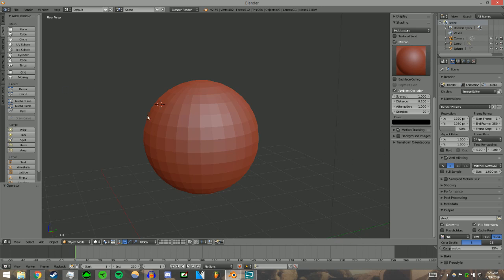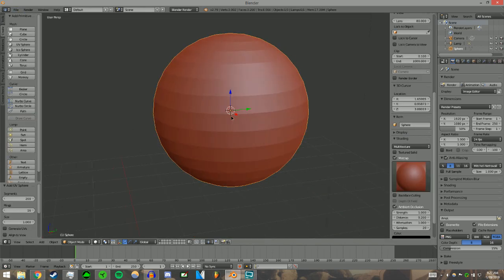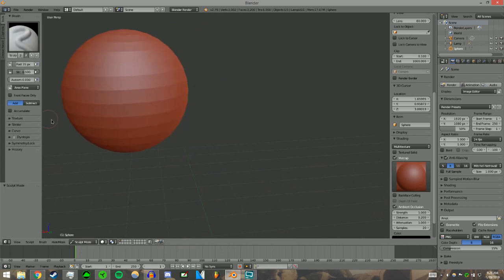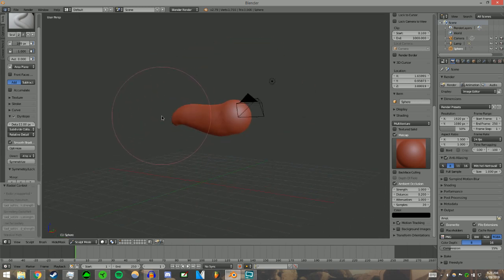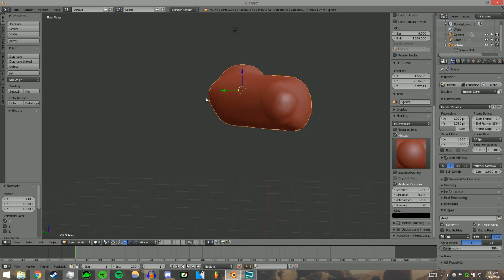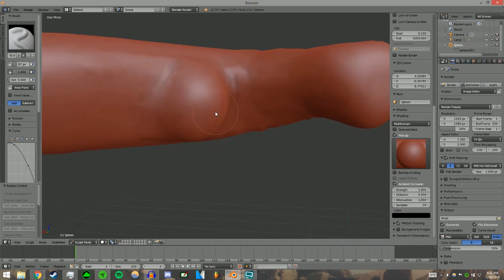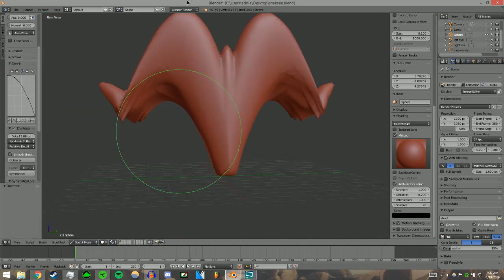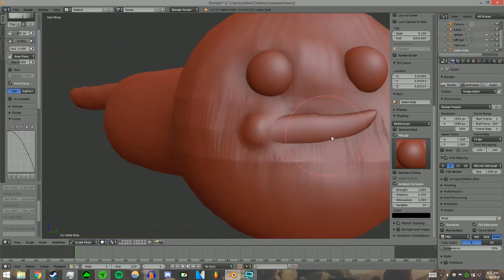3D Modeling a Snake in Blender